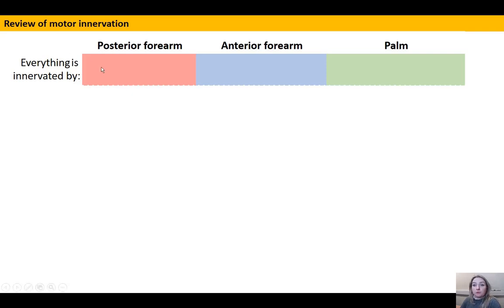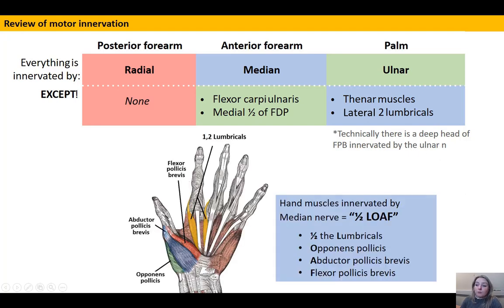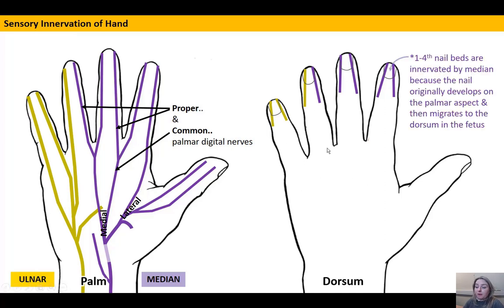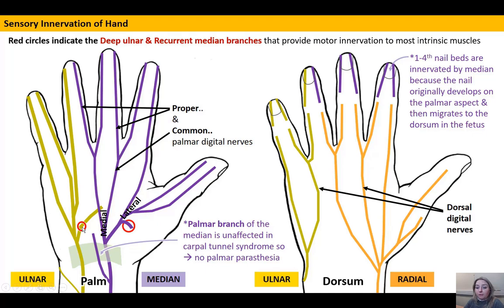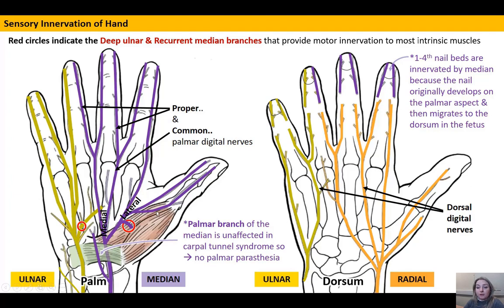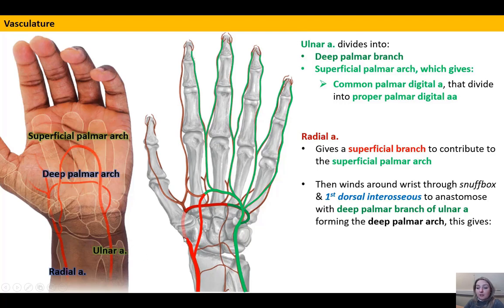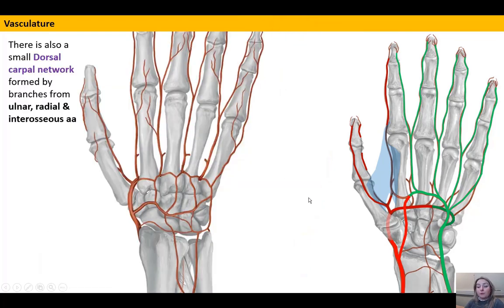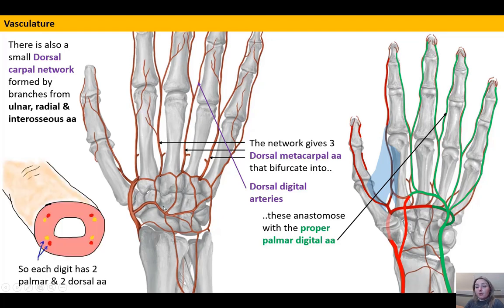Neurovasculature of the Hand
A brief summary of forearm and hand innervation and a detailed description of the nerves and vessels of the hand.